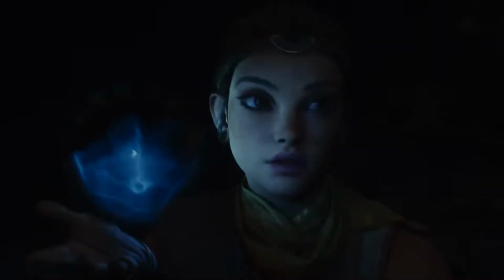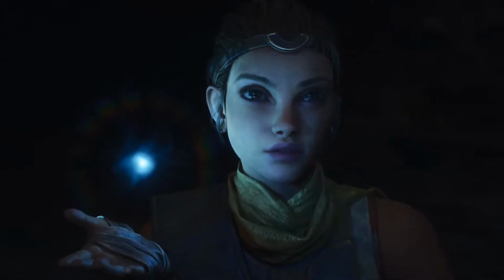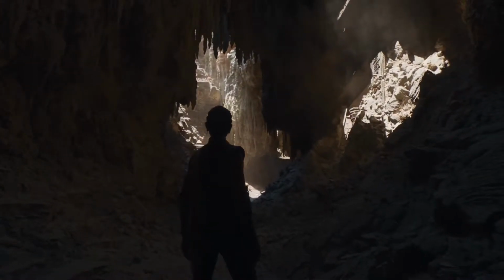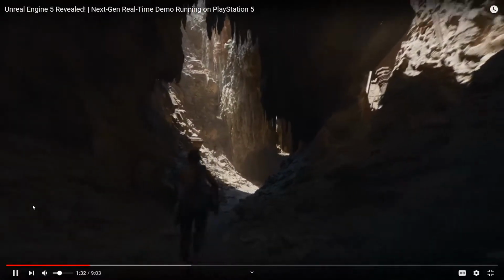Reacting to: Unreal Engine 5 Revealed! | Next-Gen Real-Time Demo Running on PlayStation 5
In this video I react to the Unreal Engine 5 reveal PlayStation 5 demo